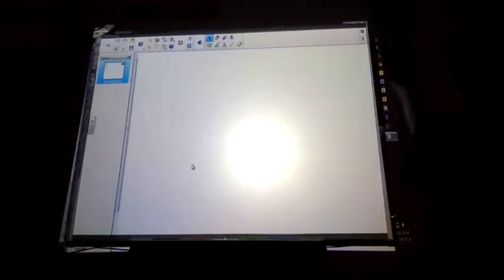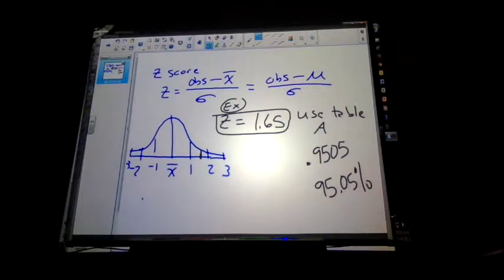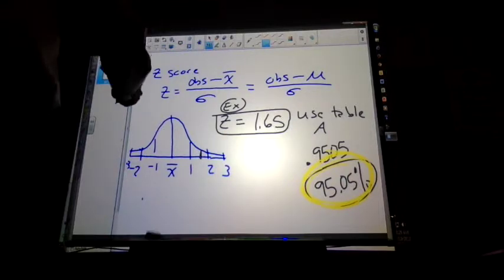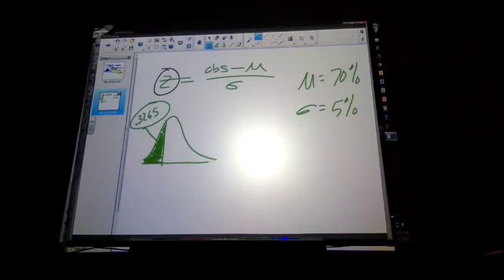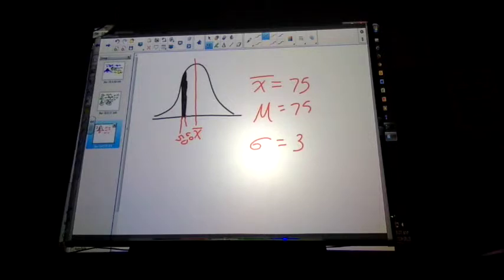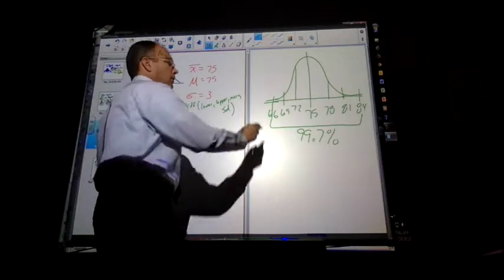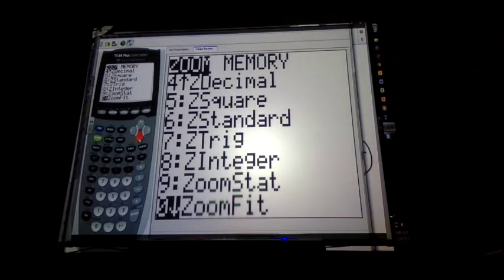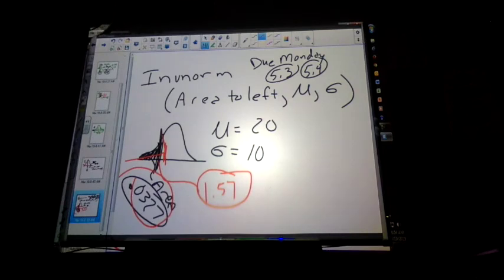stats 31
z score, finding it backwards and forwards, using the calculator to find score, 2nd vars